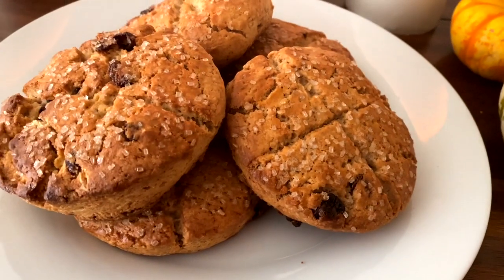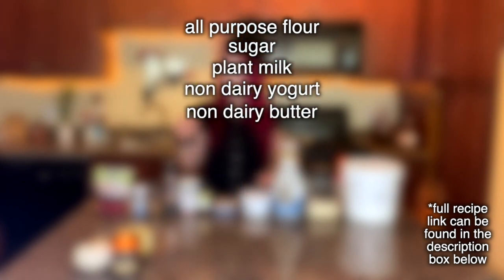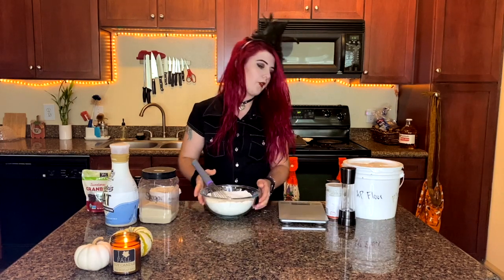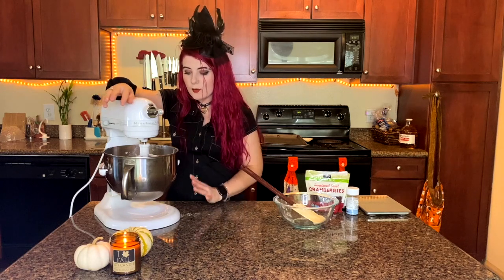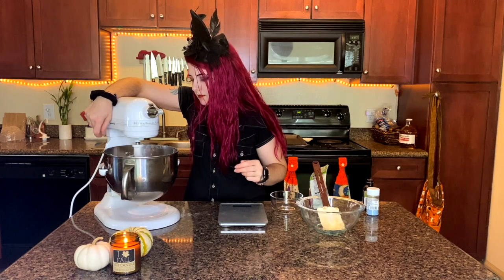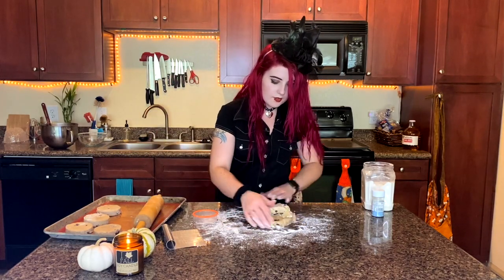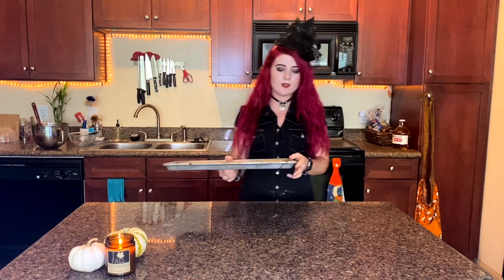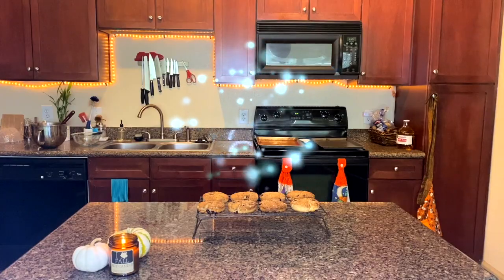Samhain Soul Cakes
These cakes are a wonderful addition to any celebration of the dead. Remember to make them with intention and prayer, if that is within your practice. These cakes are filled with spices used to protect from evil spirits as the veil between worlds becomes thin. Serve these to your loved ones, dead or alive, and leave them with a blessing to ward off evil. Blessed Samhain.

Try these with a pumpkin spice latte or top them with some pumpkin butter.